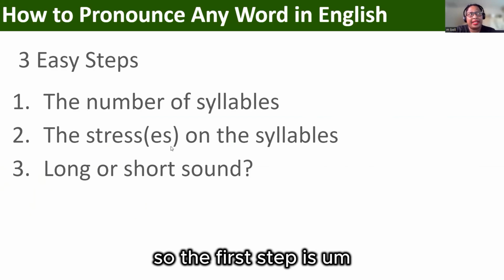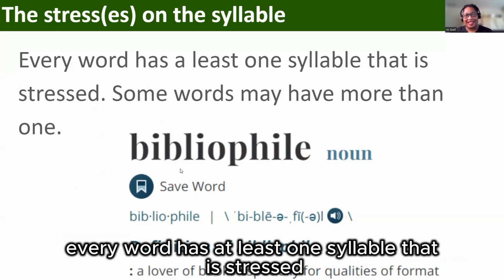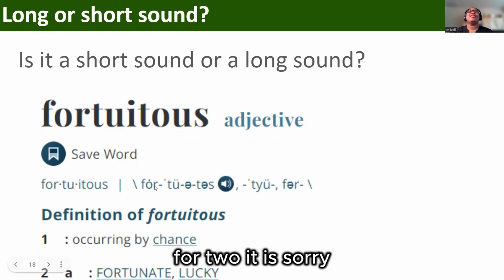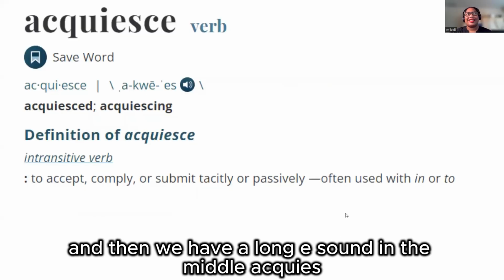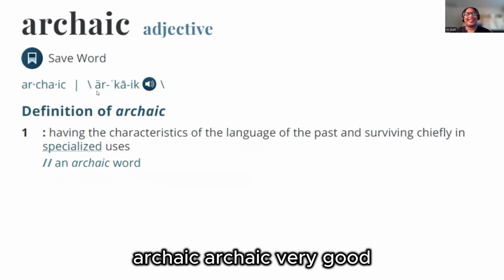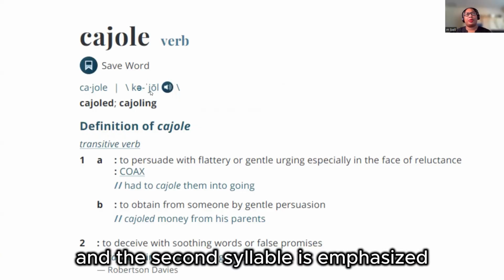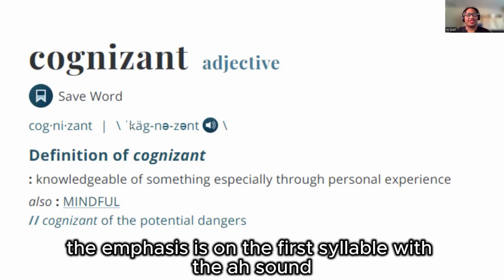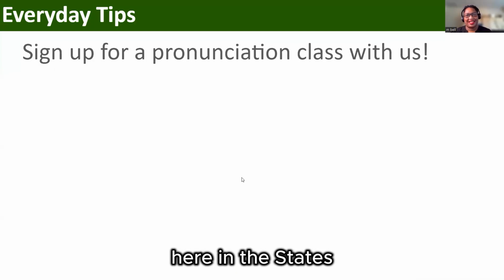How to Pronounce Any Word in English: USA Pronunciation | Practice American English | ESL | ESOL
Practice pronunciation with any word in English. Comment if you were able to pronounce all of the words.

ThisIsEnglish.org is a 501(C)(3) non-profit organization. We empower communities of women to thrive, live out their unlimited potential, personal development, and workforce development through English proficiency, soft skills, digital literacy, and micro credentialing.

Sign-up for English Tips, Classes, and Events!